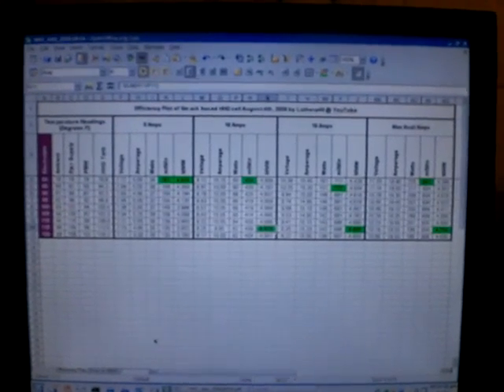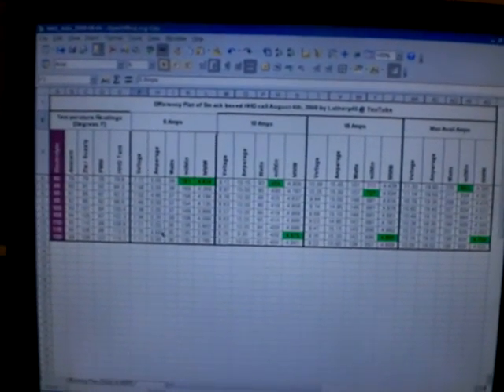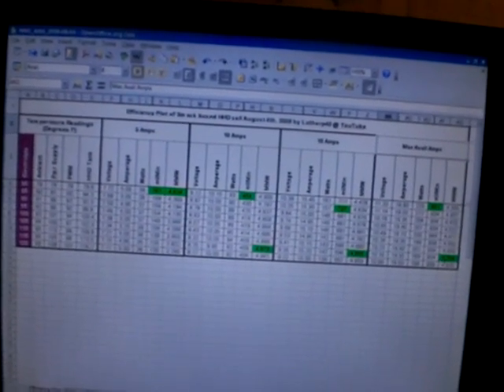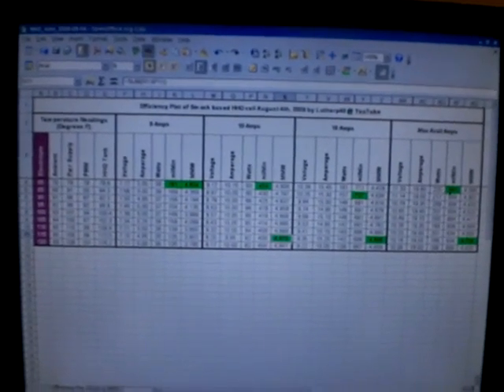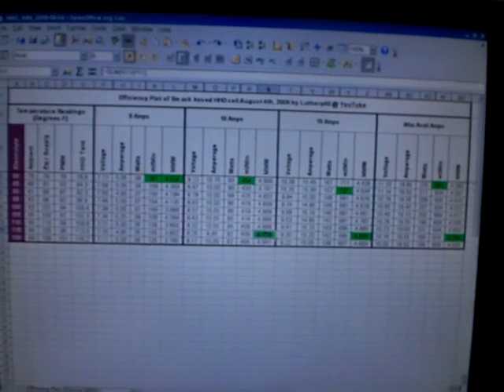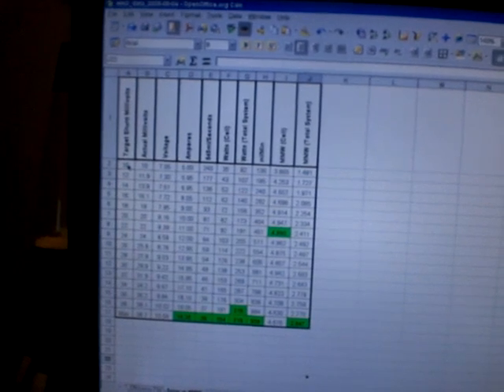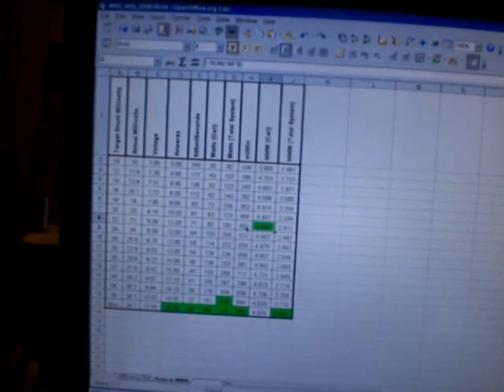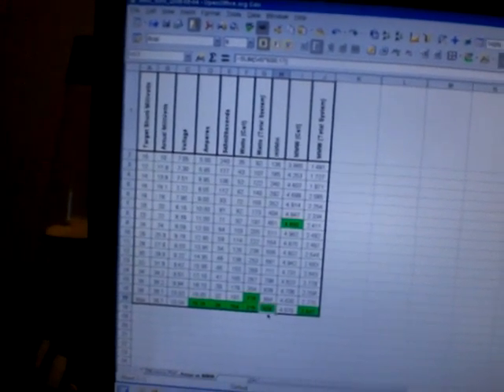Mapping Cell Efficiency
Basically, this the data that shows where the strong points and weak point of my Smack based HHO cell.